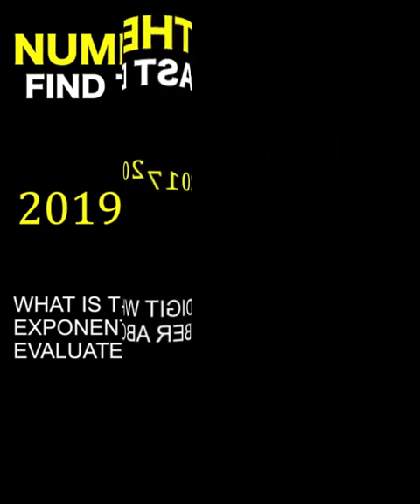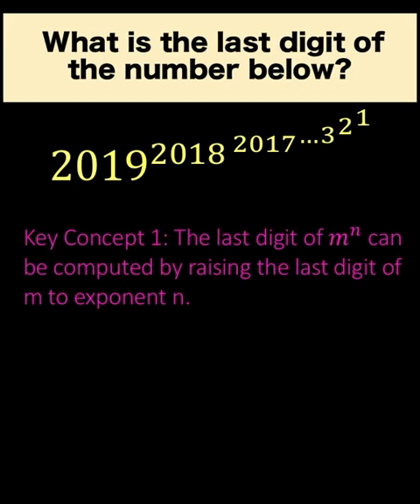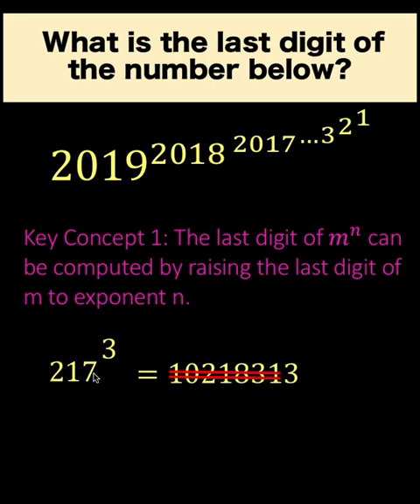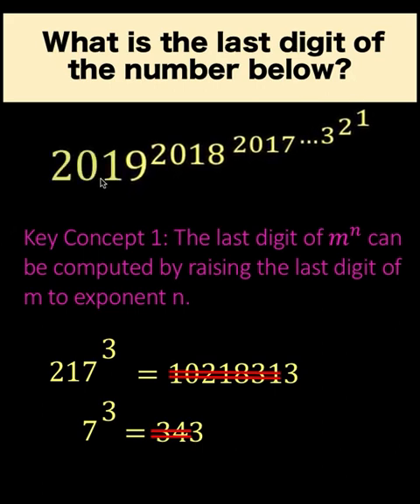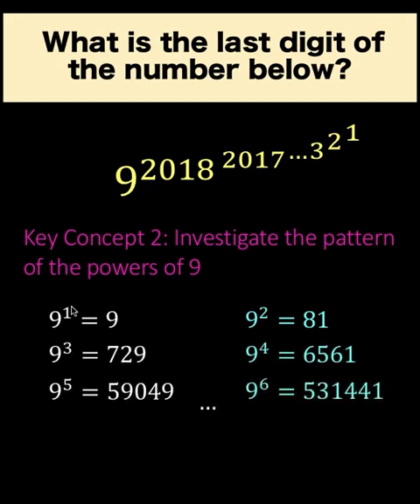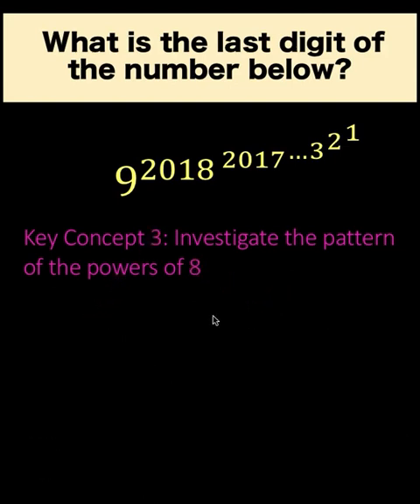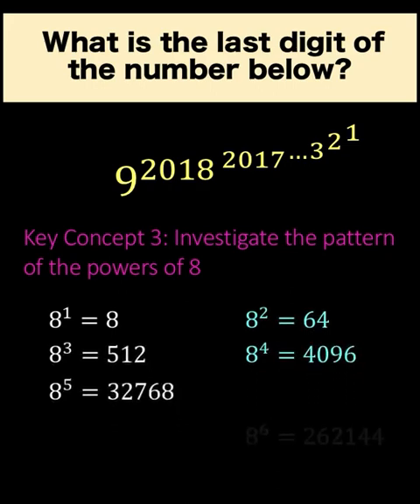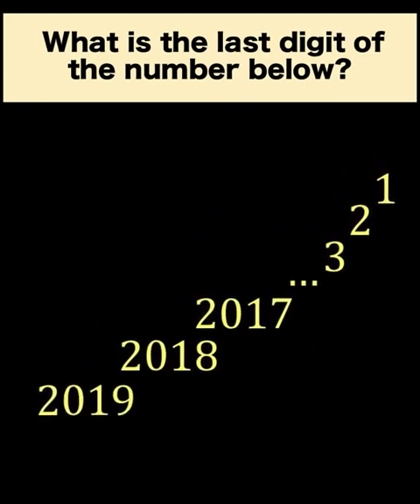Find the Last Digit of this descending exponents: Number Theory